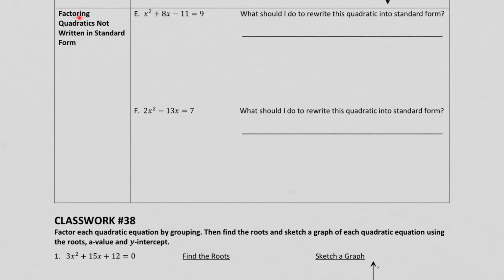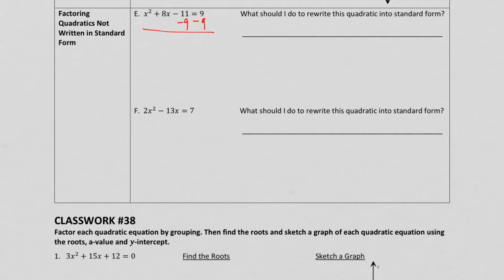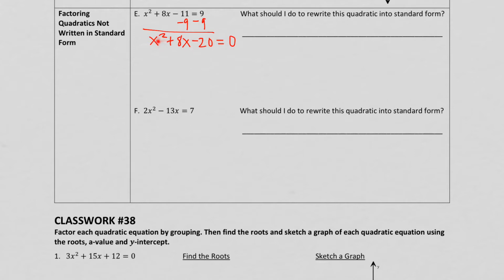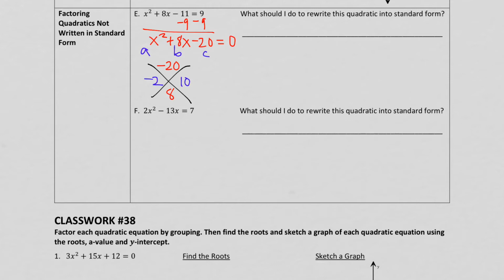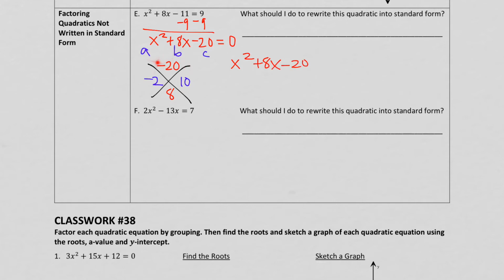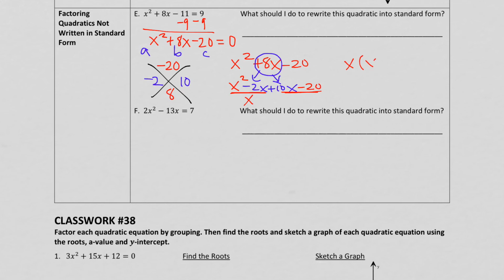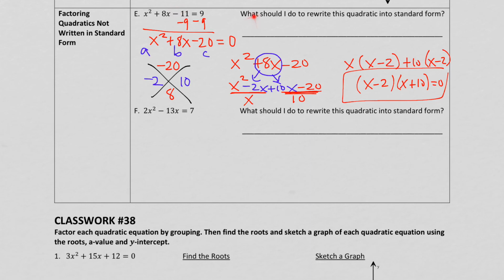38 (Part 2) - Int 2 - Notes (Factoring w GCF and not in standard form)